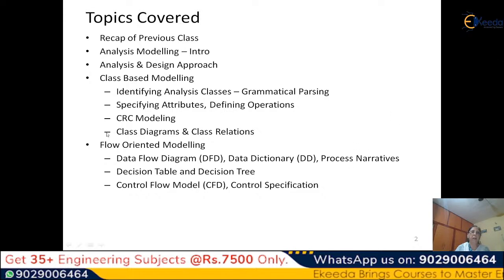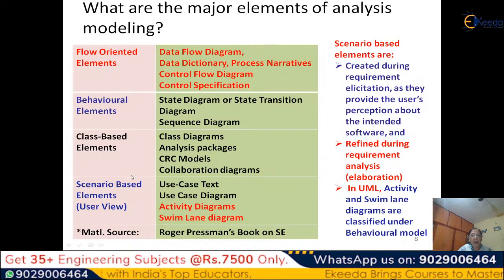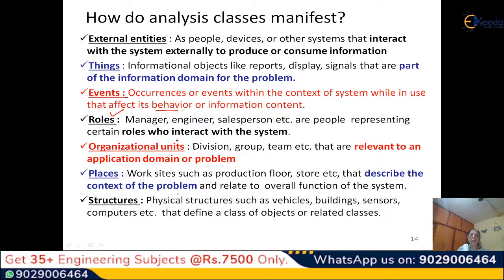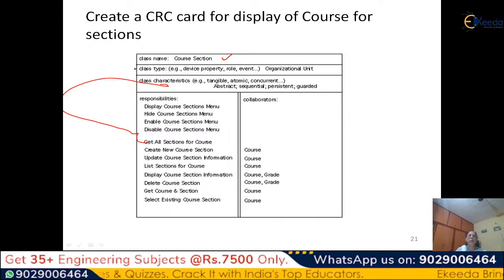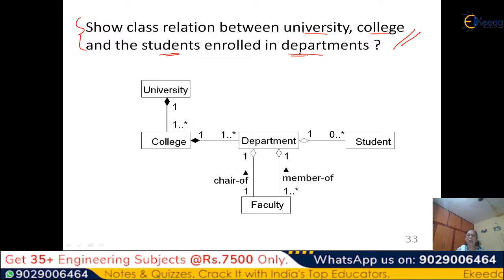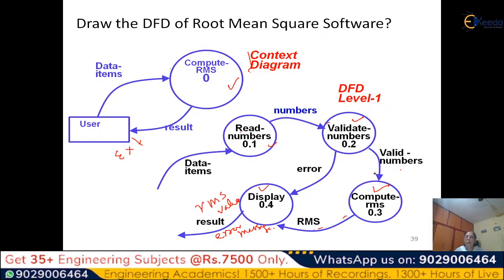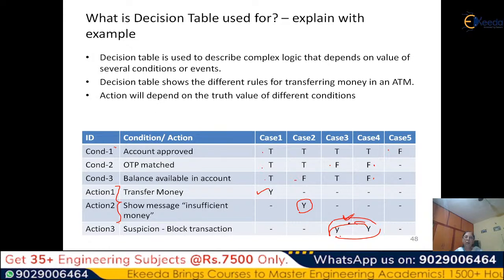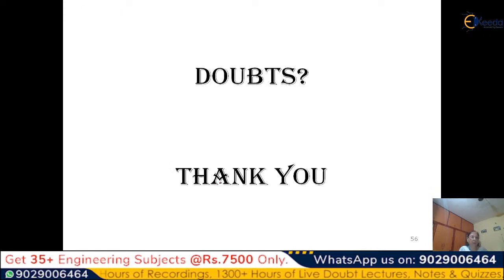Software Engineering - Analysis Models I | 22 October | 7:30 PM